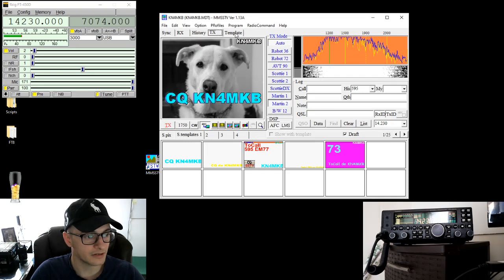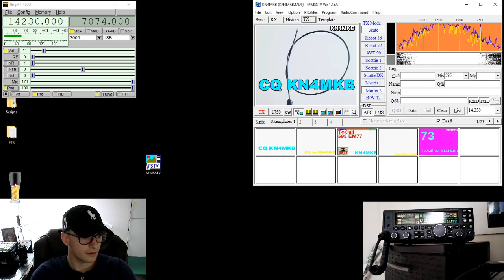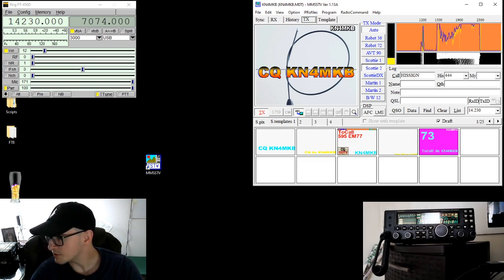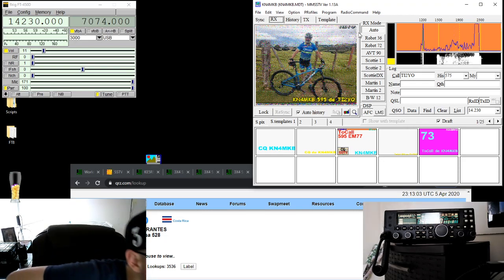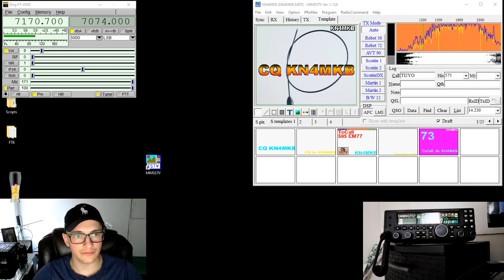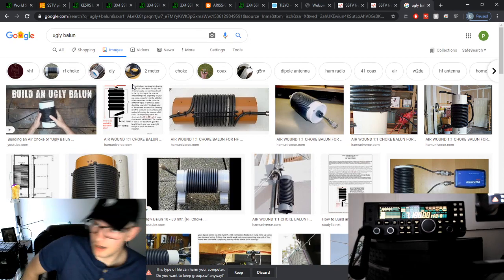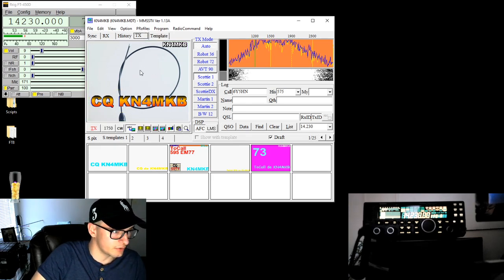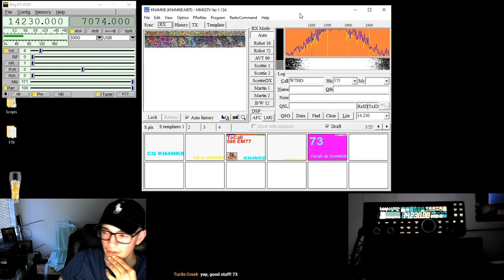SSTV Livestream - Tutorial will be out Soon!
Last weeks livestream was really fun and I got to engage with my  viewers quite a bit.
I want to do the same thing this week, but I've been activated for military orders, so I had to move the stream to 6:30 Eastern time.
Not sure how we are going to do making SSTV contacts, but if it goes south, we'll find something.
A tutorial on SSTV, and how to make contacts will be out tomorrow, Monday.